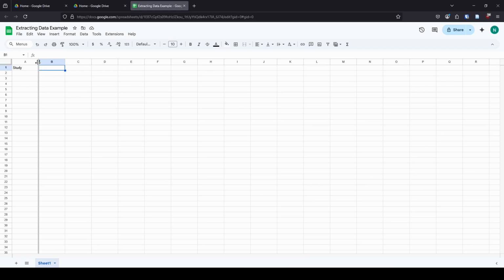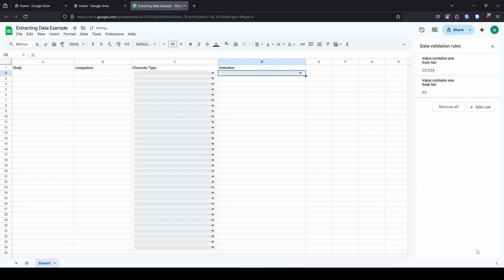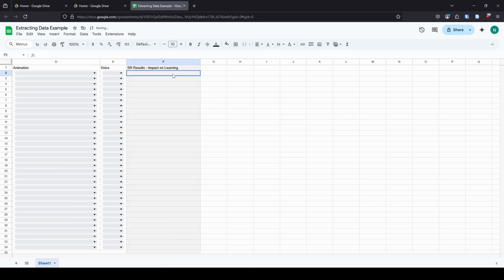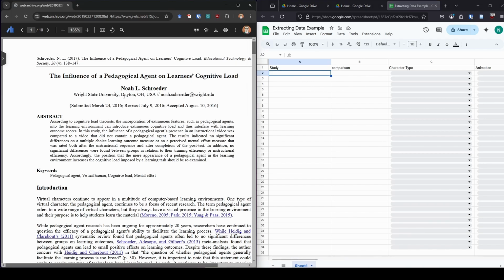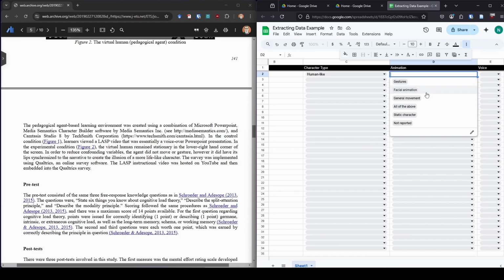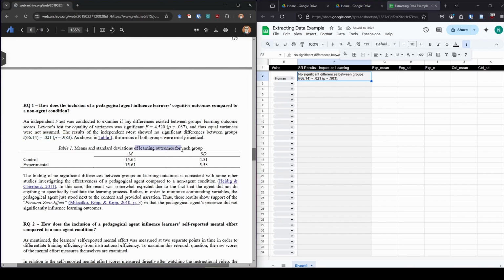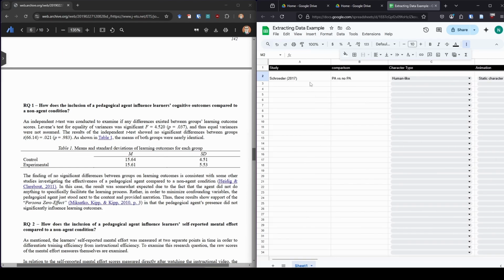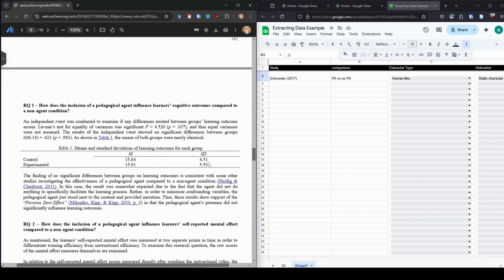How to create a coding form and extract data for a systematic review or meta-analysis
An applied example of how to create a coding form for your systematic review or meta-analysis. We then extract data from a study so you can see how it gets formatted.